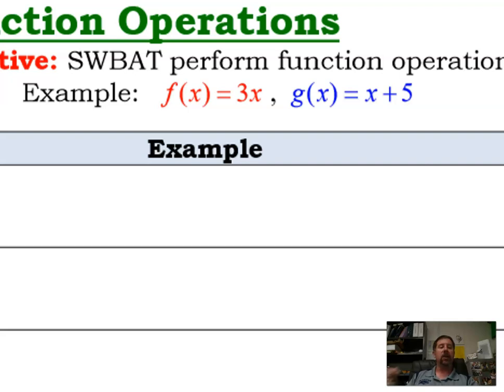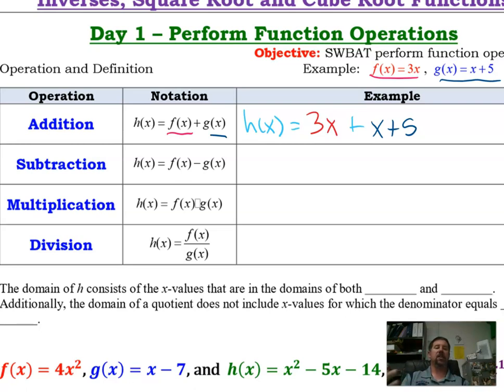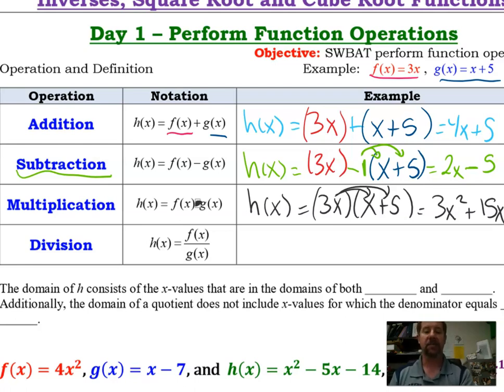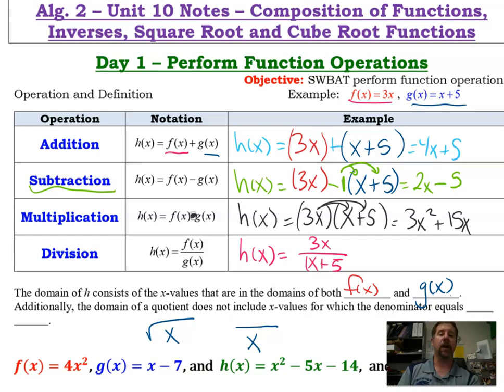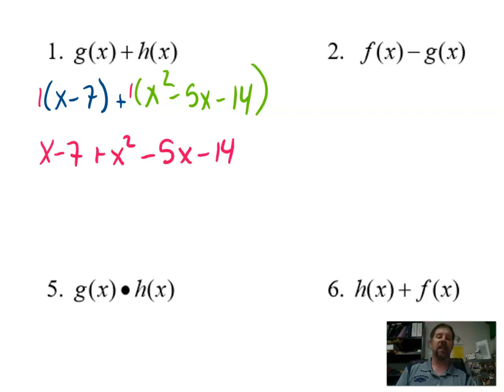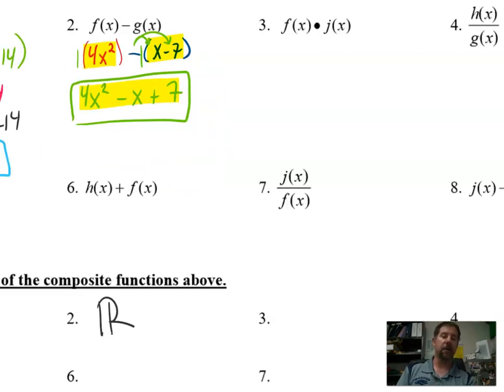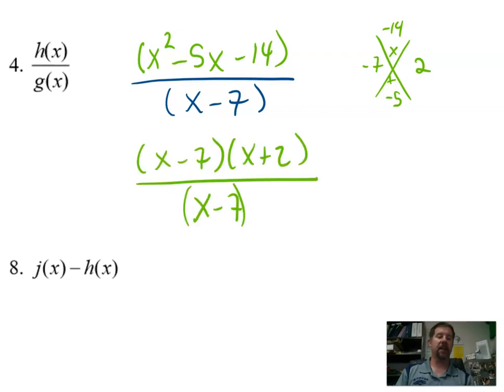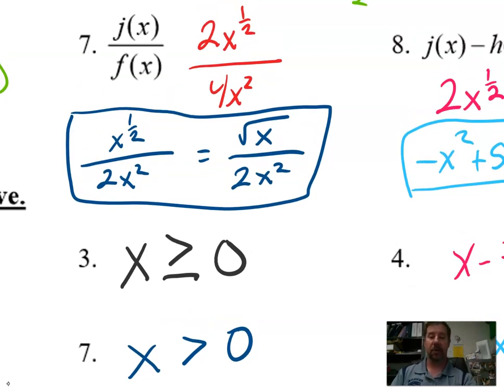Algebra 2 - Unit 10 - Day 1 - Function Operations